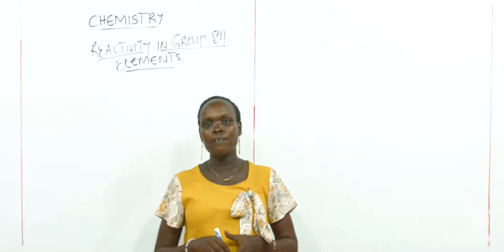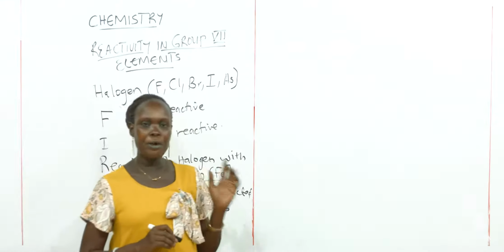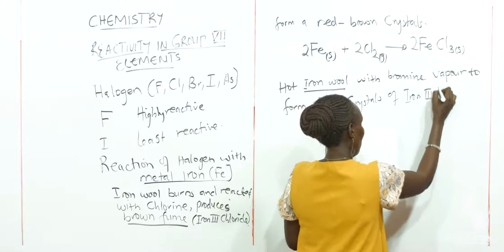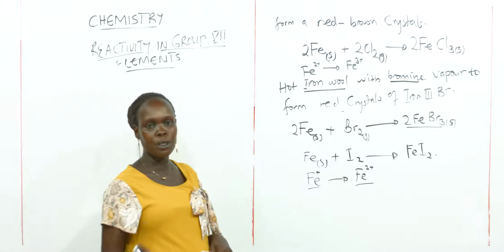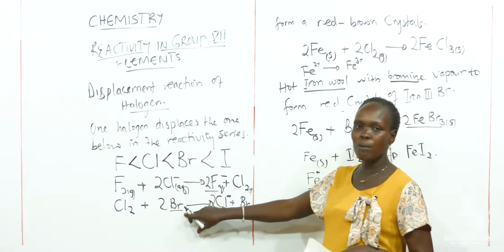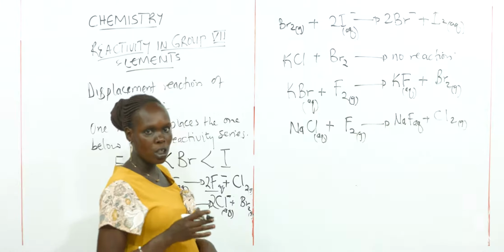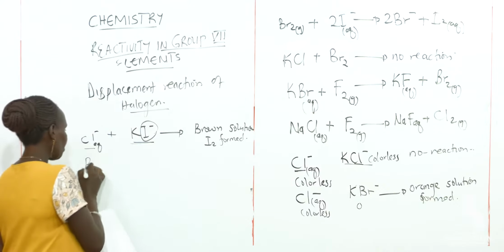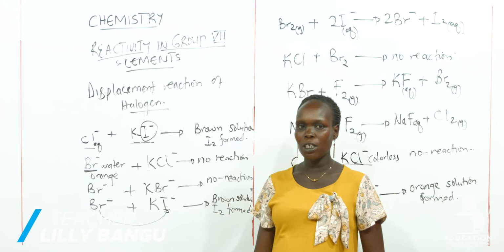Chemistry S.3 & S.4 | Lesson 38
TOPIC: Reactivity in Group VII Elements.